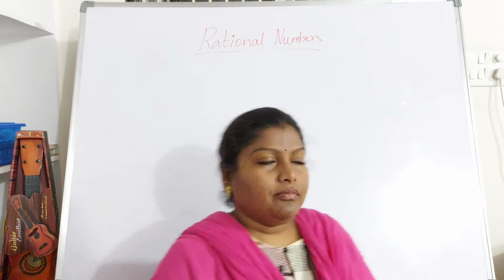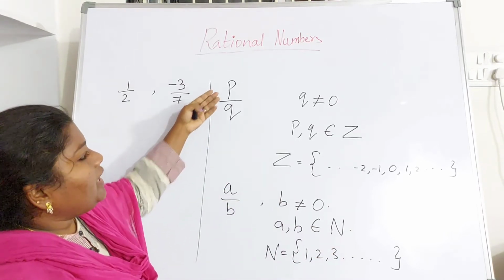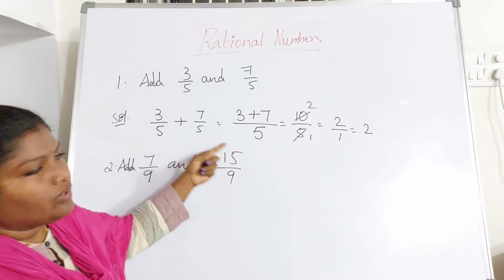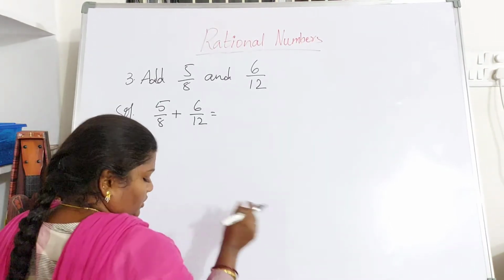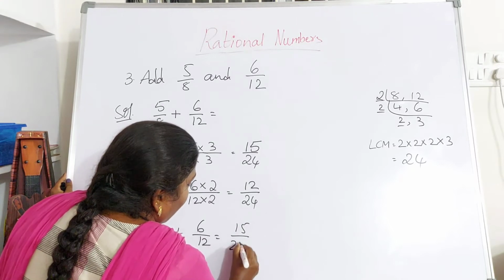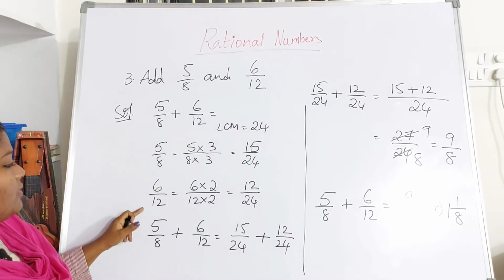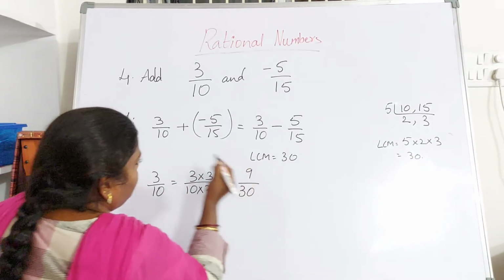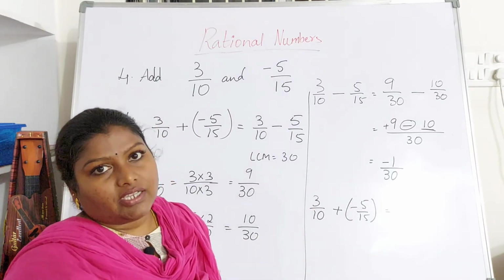Rational Numbers -Part 1 || Maths for Grades 7To8